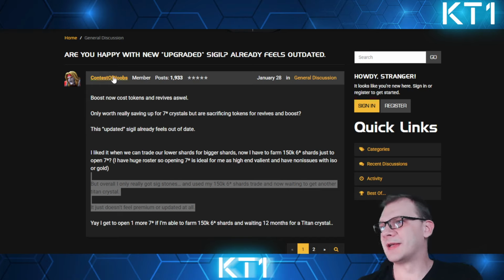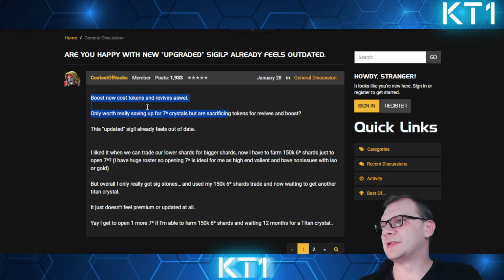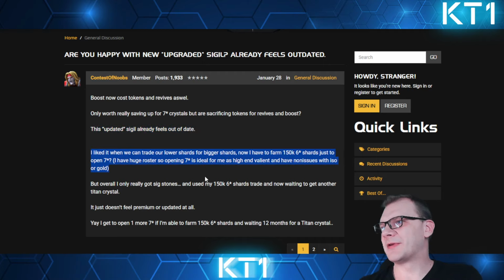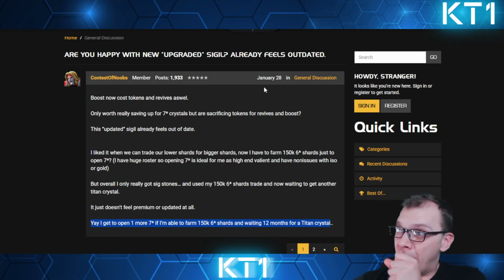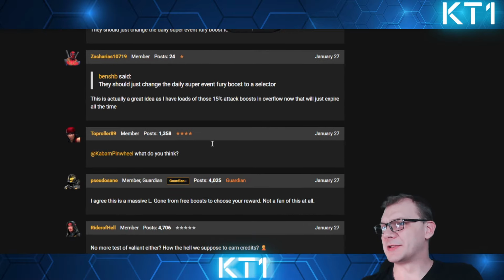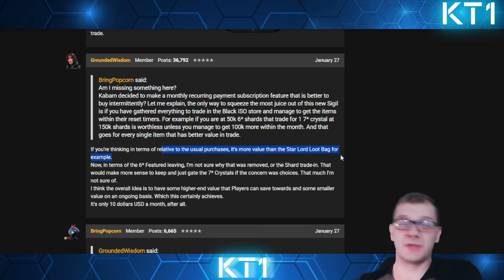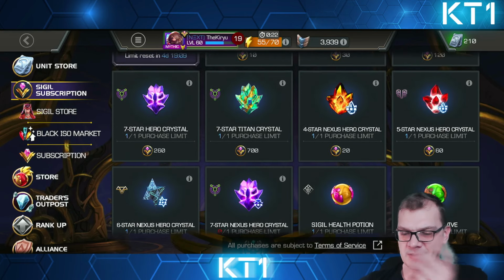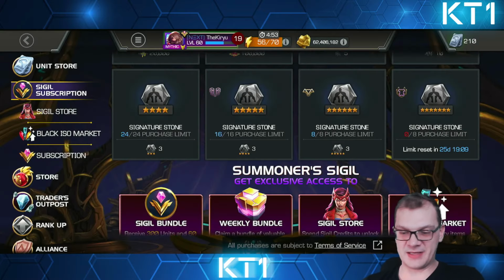Updated Sigil Not Received Well By Many! No More Potion Trade In Or Boosts For Gold!